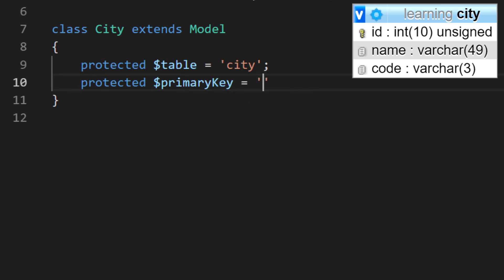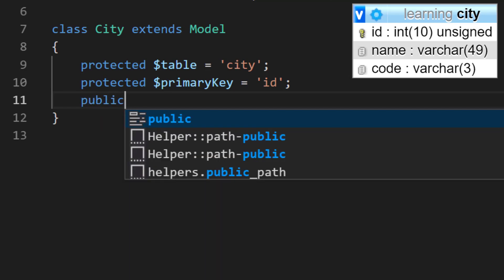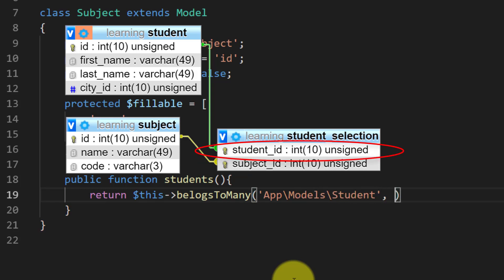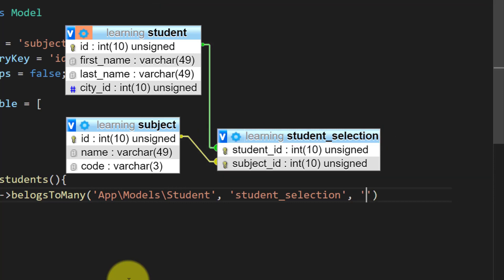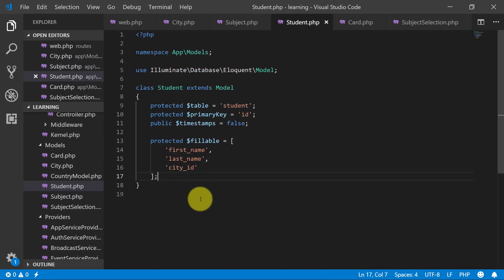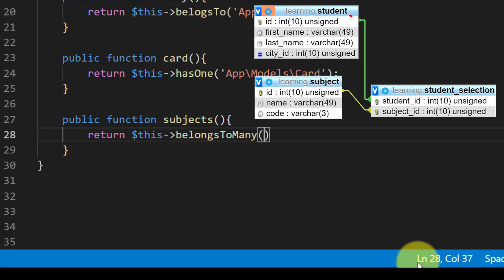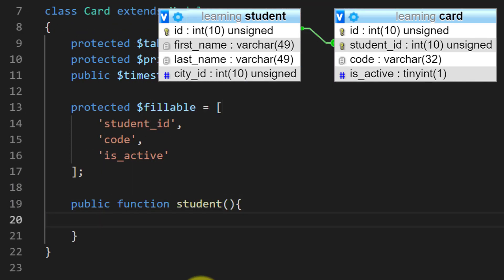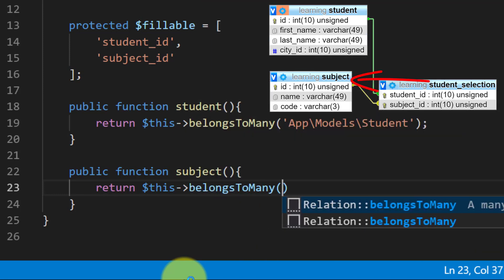Eloquent Relationship Model - Become a Master in Laravel - 12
This tutorial is covering complete Eloquent relationships, the methods on Eloquent model classes. Relationships also serve as an essential query builders, representing the relationships as methods provide powerful method chaining and querying capabilities.

Eloquent makes managing and working with these relationships smooth, and supports several different types of relationships:

Polymorphic Relations
Many To Many Polymorphic Relation

Remember!